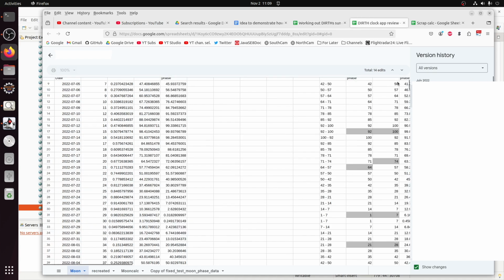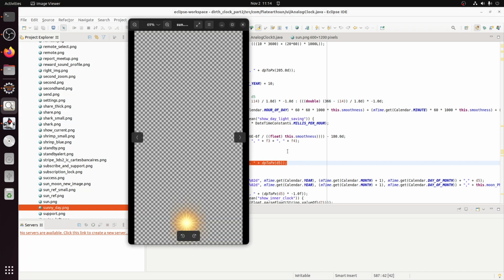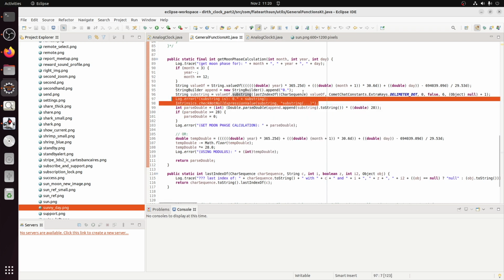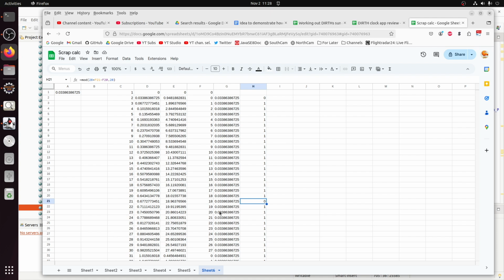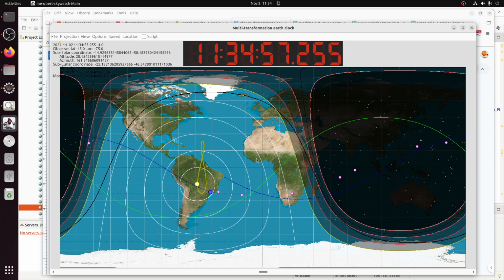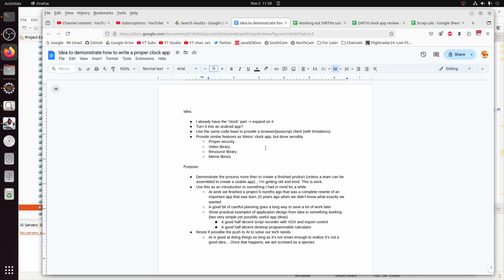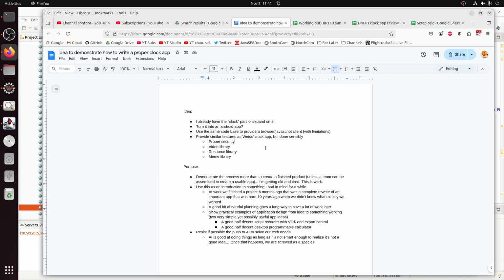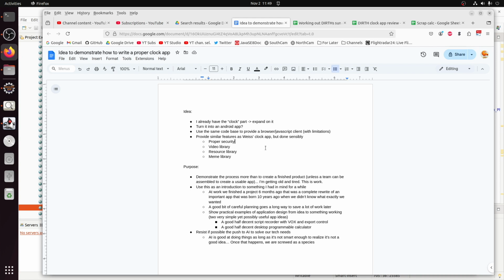How well did I do reverse engineering David Weiss' clock app and should we make a better design?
With access to the source code, I compare how well I did at reverse engineering the sun's and moons positions on the analog clock of @flatearthdave flat earth clock app.

I also ponder whether it would be beneficial to make videos showing the process of making a more secure version of it.